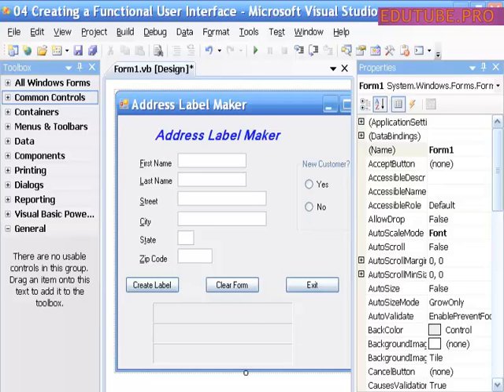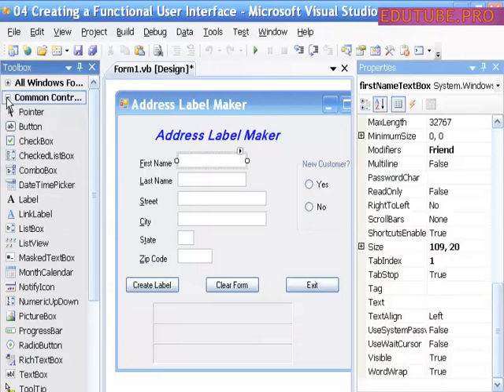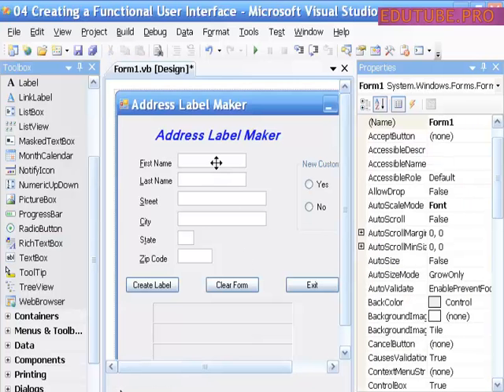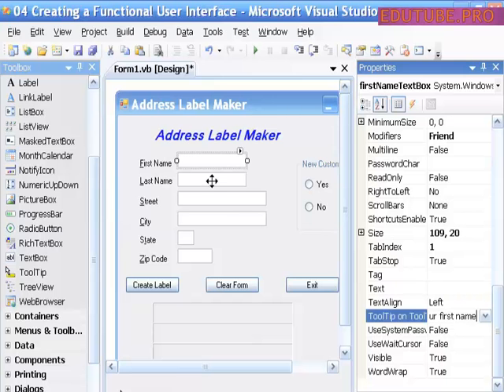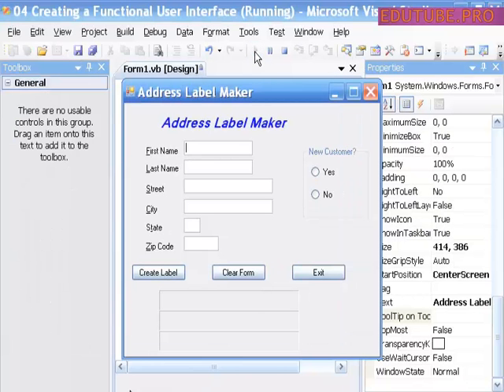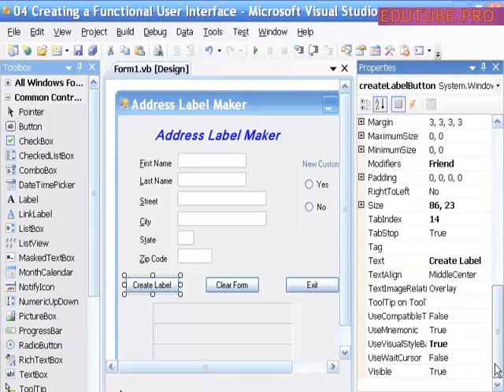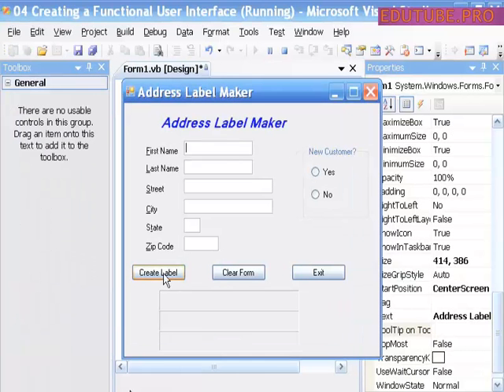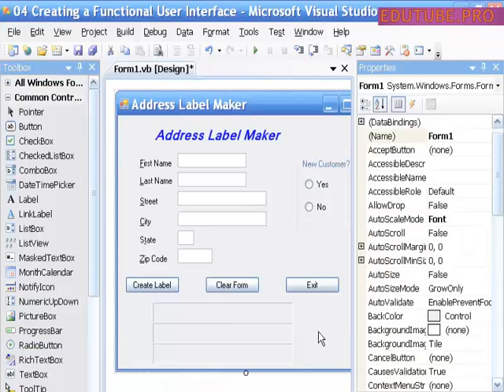VB NET,Visual Basic Programming Tutorials05 04